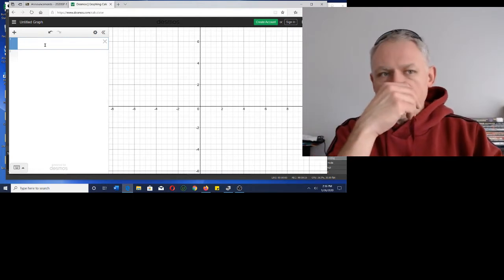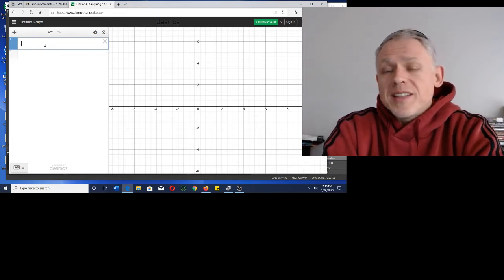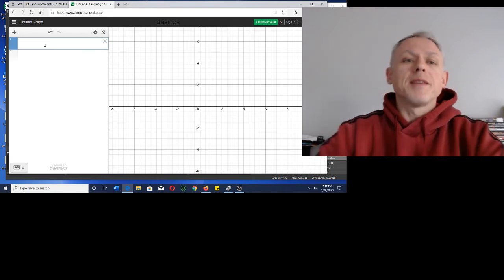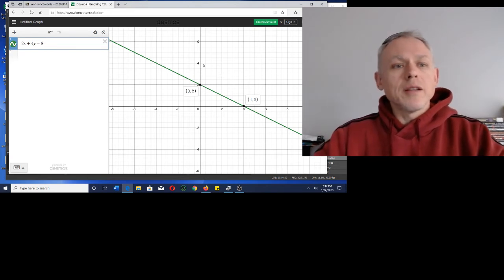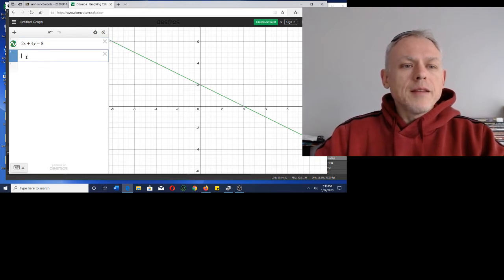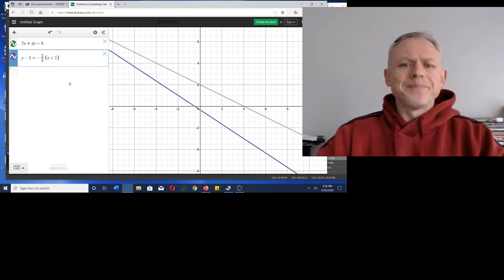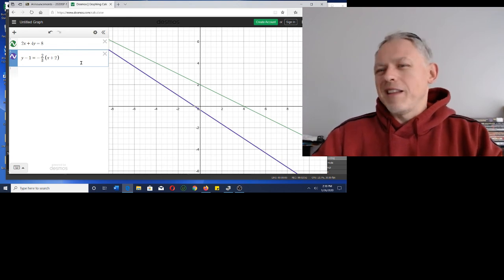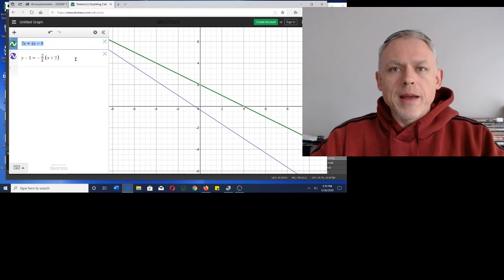Desmos Introduction Graphing linear equations in standard and point slope form 1 26 20